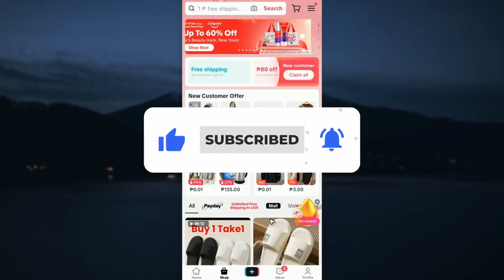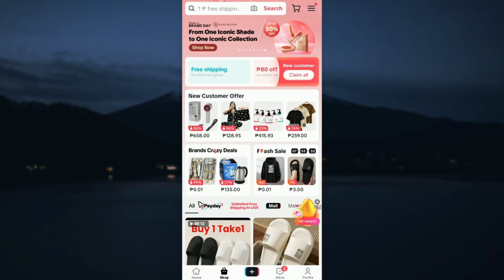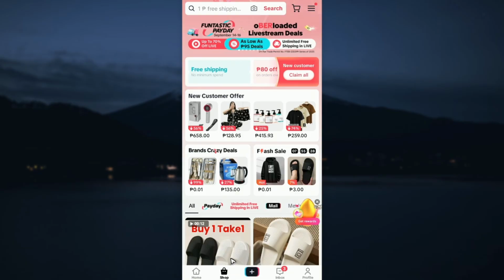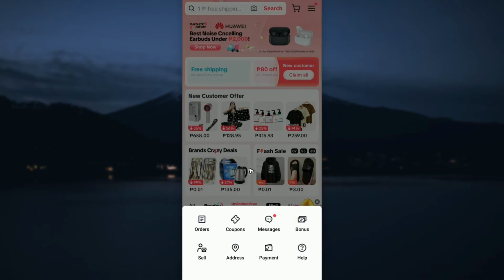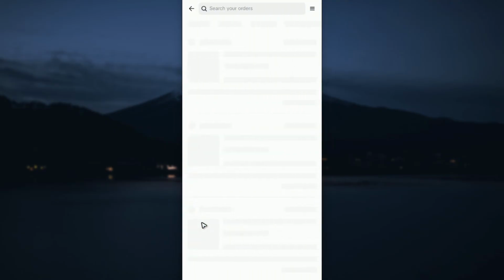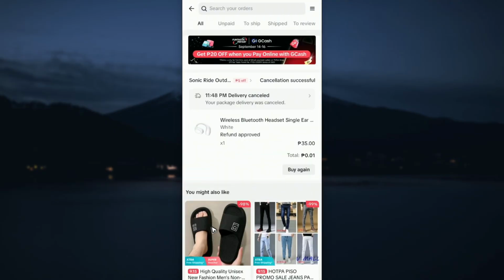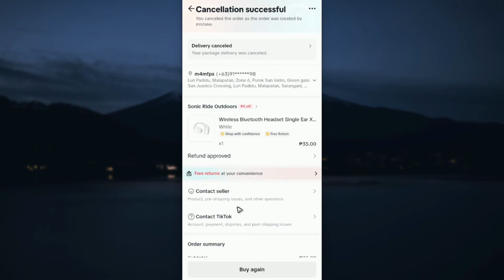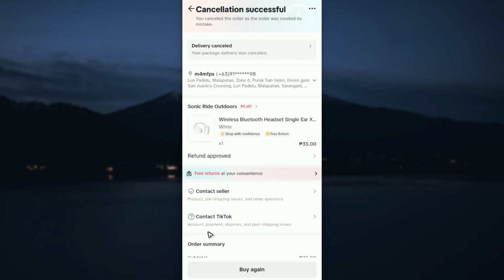How To Return Item In TikTok Shop (Full Guide 2026)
How To Return Item In TikTok Shop

In this video, I will show you how to return an item in TikTok Shop. If you received the wrong product, a defective item, or something you don’t want, TikTok Shop allows you to process returns directly in the app. I’ll guide you through opening your order history, selecting the return option, filling in the reason, and shipping it back to the seller. These steps work on both Android and iPhone devices. By the end, you’ll know how to return items easily and request a refund properly on TikTok Shop.

Chapters:
00:00 Introduction
00:10 How To Return Item In TikTok Shop